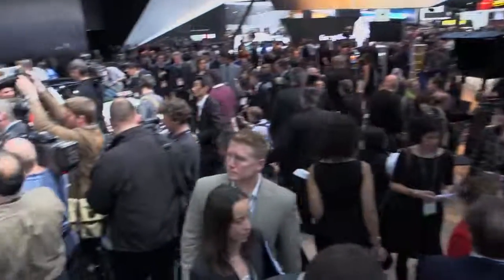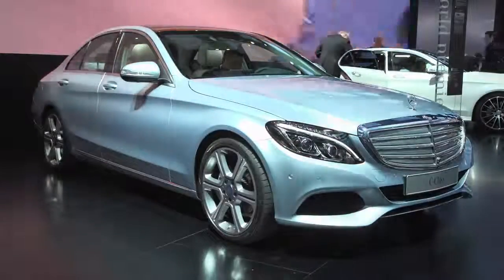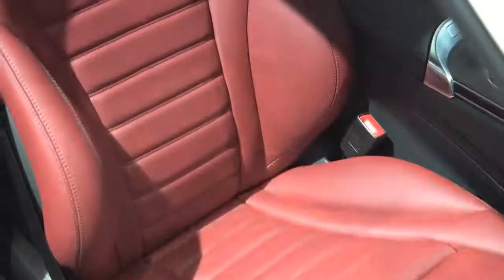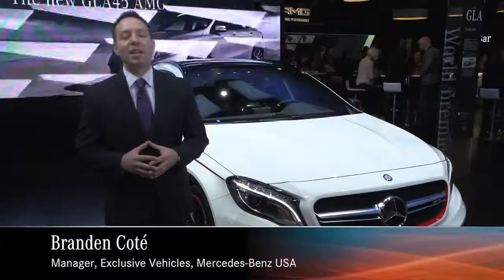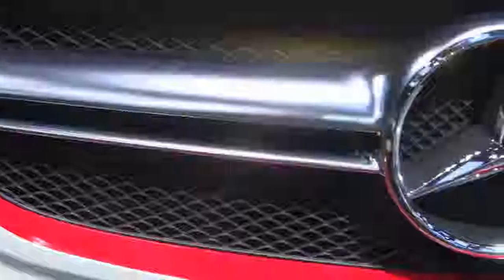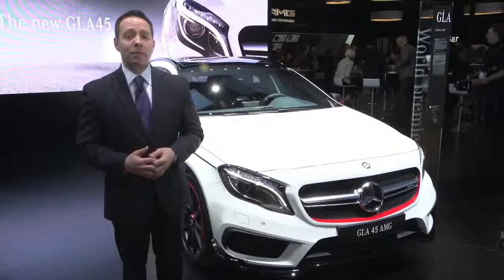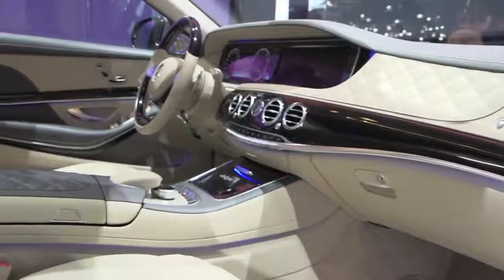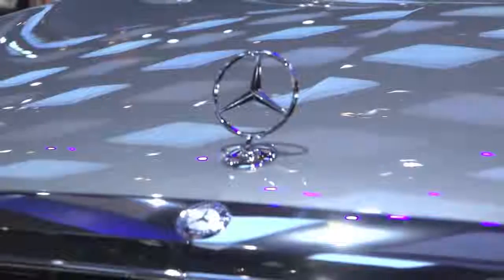Mercedes Benz at the 2014 Detroit Auto Show